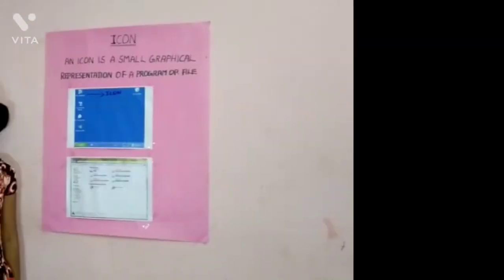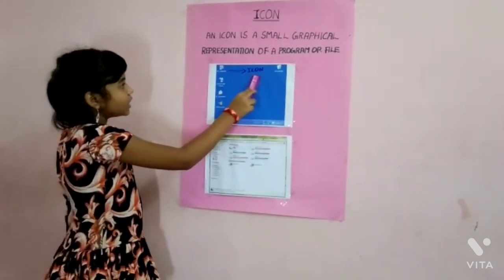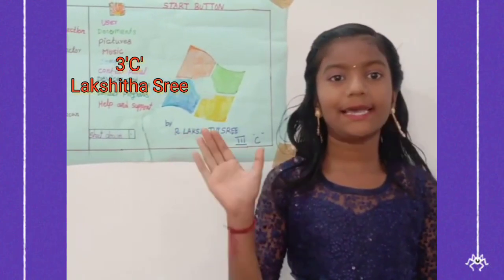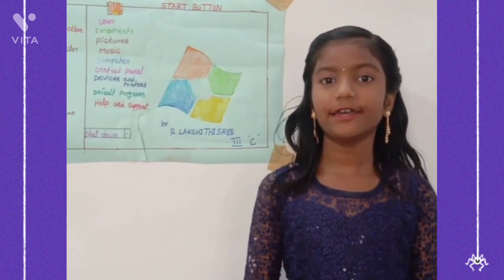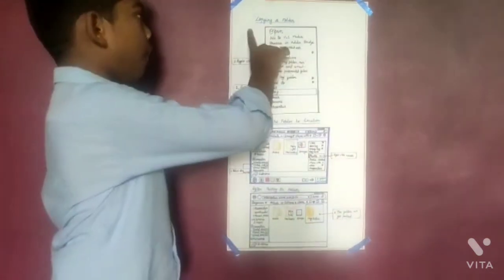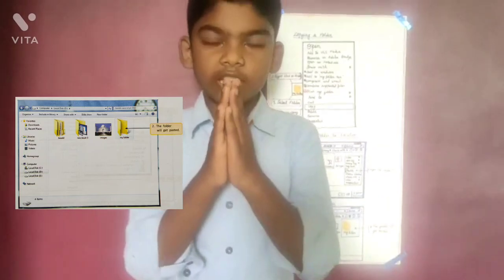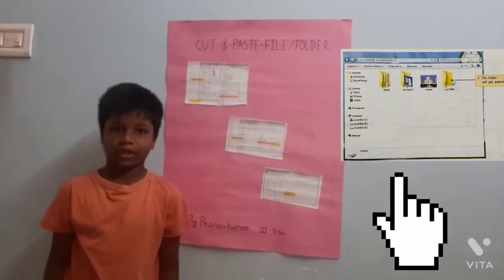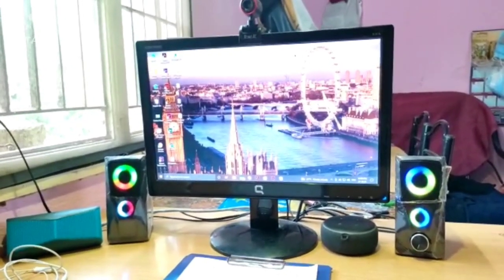Computer Club Activity part 2@ CPSV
At Carmel Public School
veppampattu.